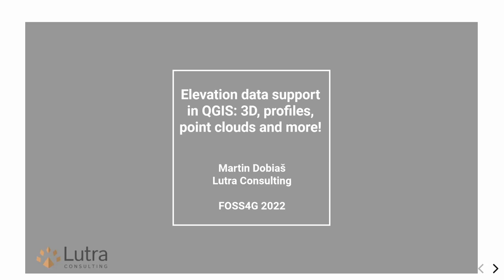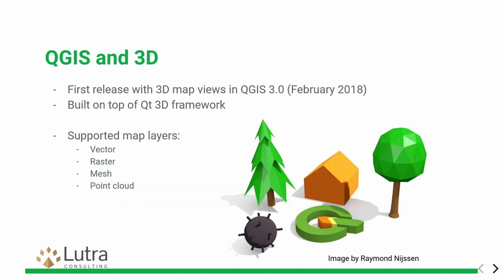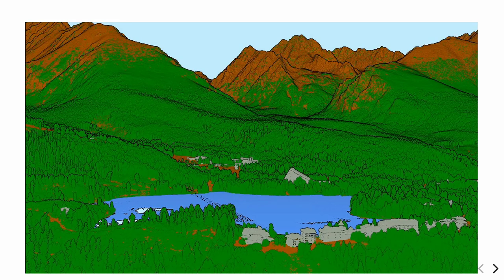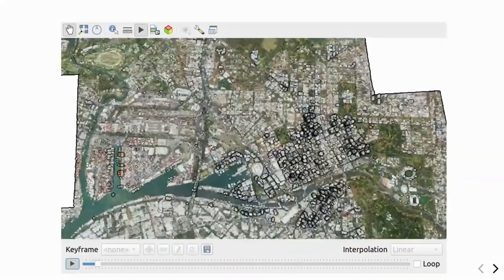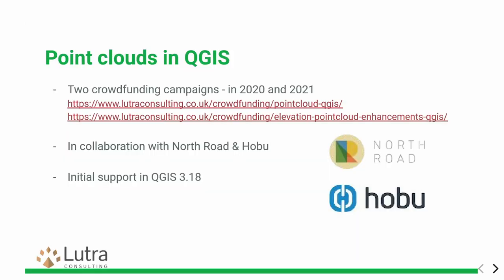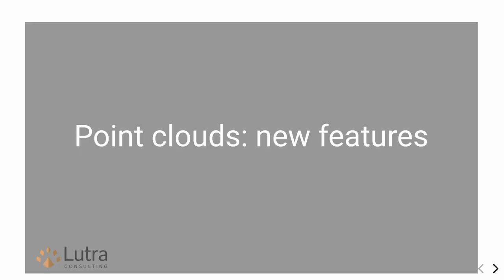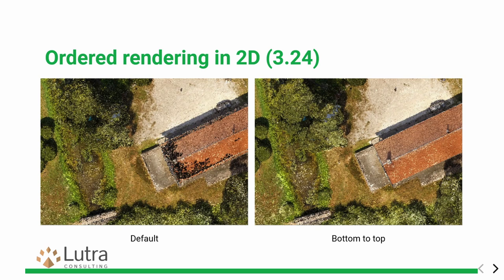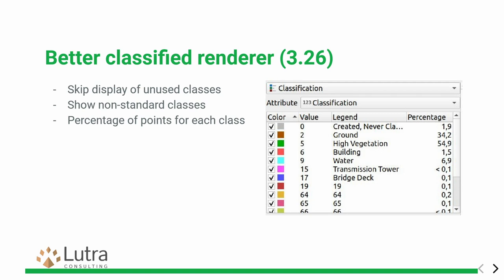FOSS4G 2022 | Elevation data support in QGIS: 3D, profiles, point clouds and more!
For many years QGIS has been focused on 2D spatial data and support for
3D data was very limited. This has changed in the last couple of years
and QGIS is getting a full suite of tools to work with 3D data.

QGIS development team has been actively working on better support for
data with elevation - such as point clouds, raster digital elevation models,
3D vectors or meshes. This has been possible mainly thanks to the successful
crowdfunding campaign run in autumn 2021:

In this talk, we will show outcomes of these development efforts including:

 - a brand new profile tool for detailed inspection of elevation data
 - new 2D/3D visualization options for data
 - great improvements to the usability of 3D map views
 - support for Cloud Optimized Point Cloud (COPC) format

We will also discuss the plans for future releases and how QGIS can even
better fit requirements of users with the ever increasing supply of 3D data.

Martin Dobias